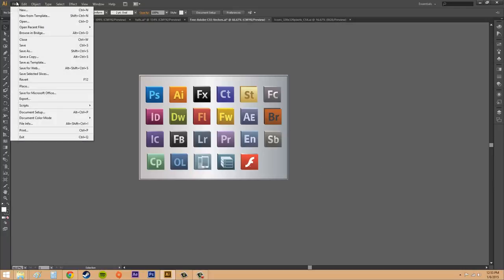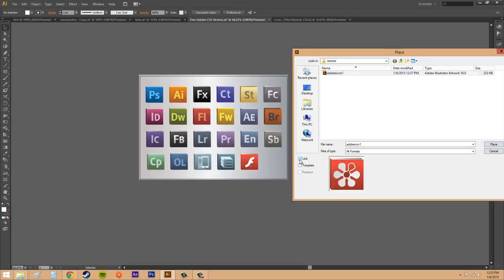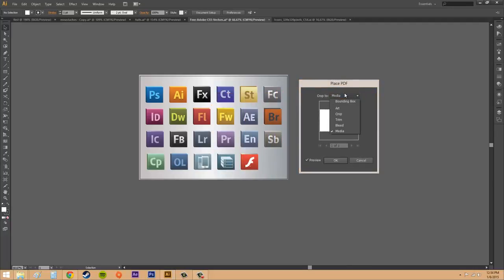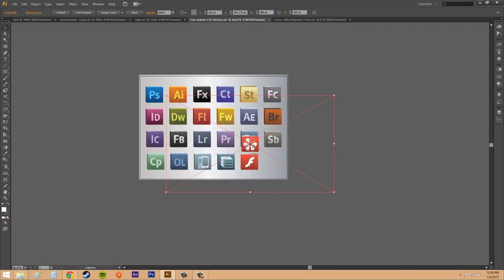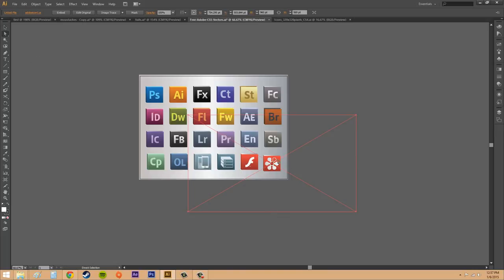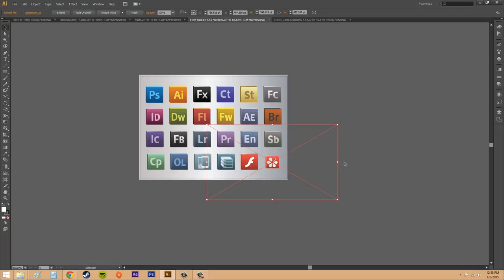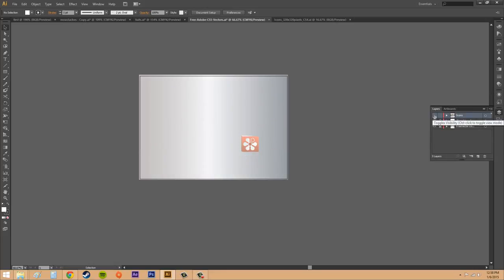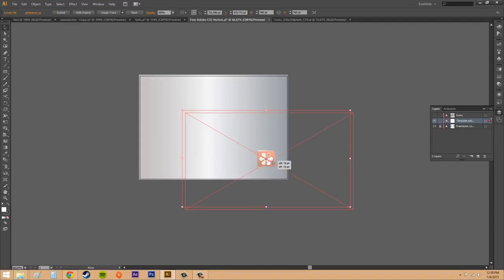Adobe Illustrator CS6 for Beginners Tutorial 6 Inserting an Image